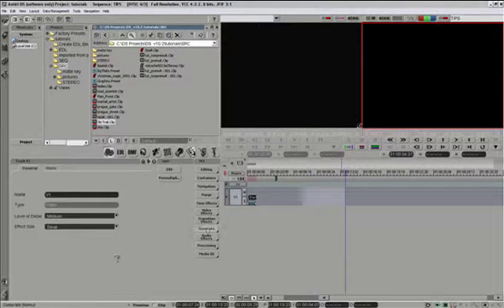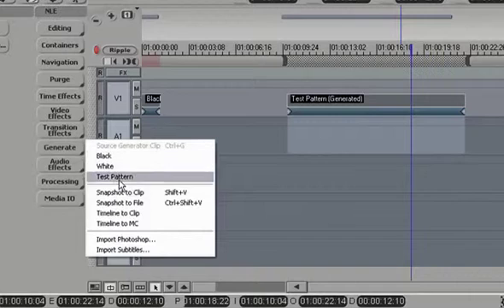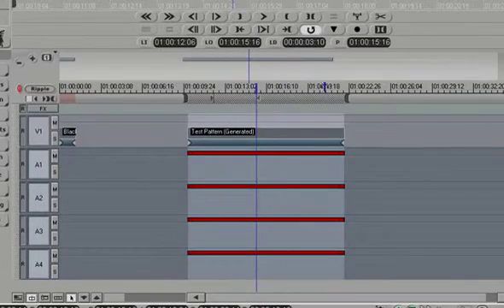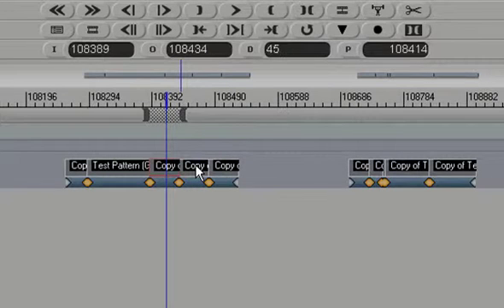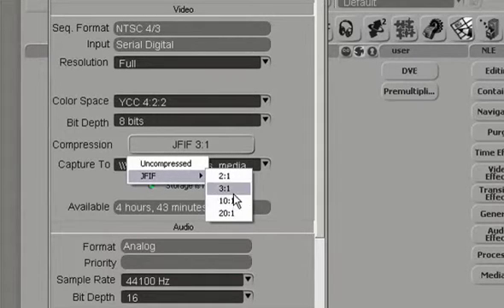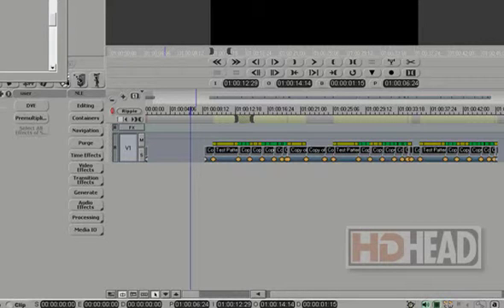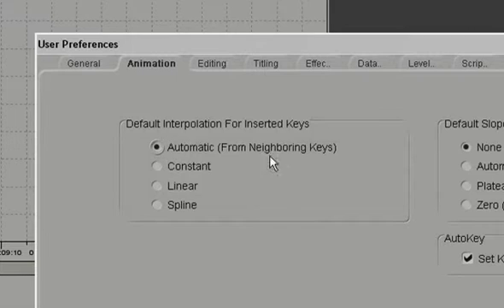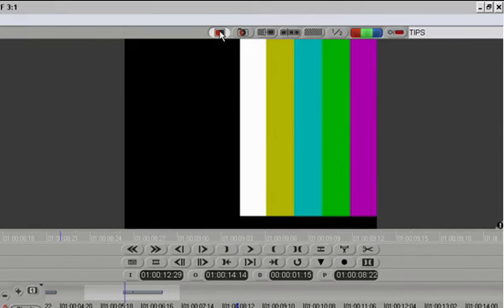Avid DS Ten Random Tips for Enhanced Productivity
These ten quick Avid DS tips are small bits of knowledge that can speed up your daily work. For free presets used in these Avid DS tutorials please visit HDhead.com.